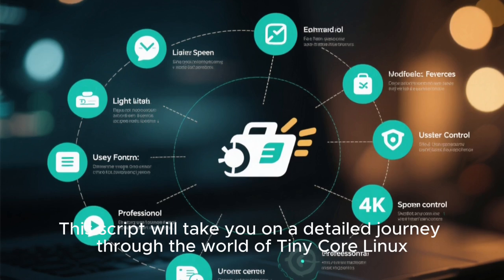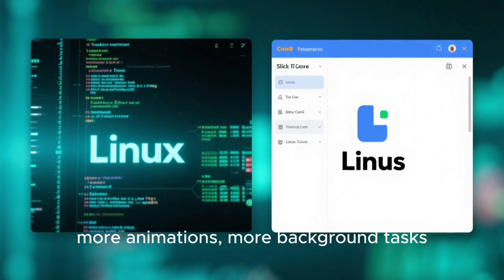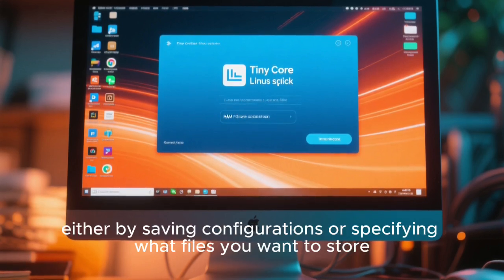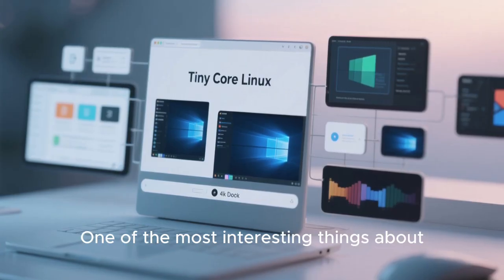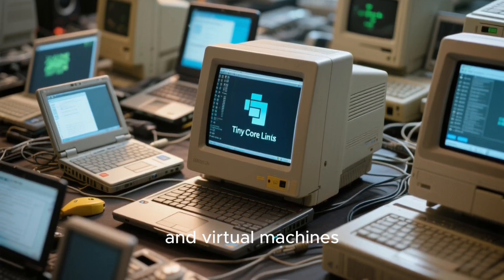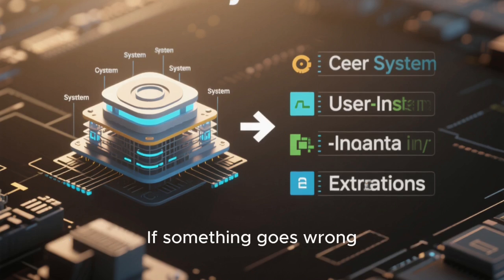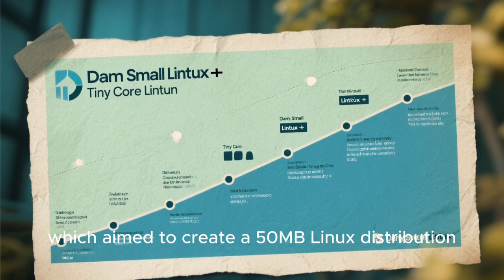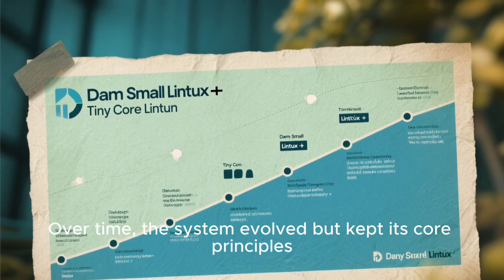Tiny Core Linux Explained: The 11MB Superfast OS You Won’t Believe Exists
Discover the unbelievable world of Tiny Core Linux — the insanely lightweight, ultra-fast 11MB operating system that can revive old PCs, run entirely in RAM, and boot in seconds. In this video, we dive deep into what makes Tiny Core Linux so unique, how it works, why it’s so powerful, and why tech enthusiasts everywhere love it. Whether you're exploring minimal Linux distros, trying to save an old computer, or just curious about the smallest functional desktop OS on the planet, this video gives you everything you need to know. If you love Linux, Windows alternatives, tech experiments, lightweight OS reviews, or speed-focused systems, this is a must-watch.